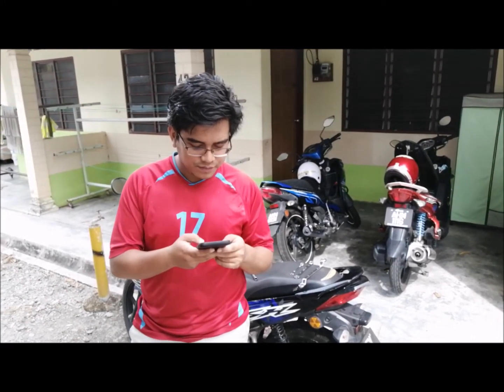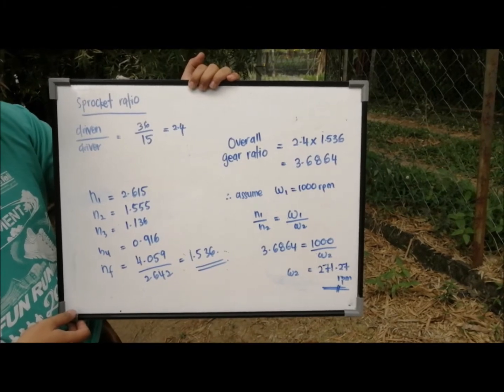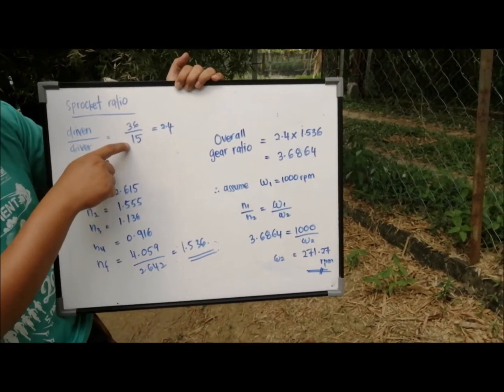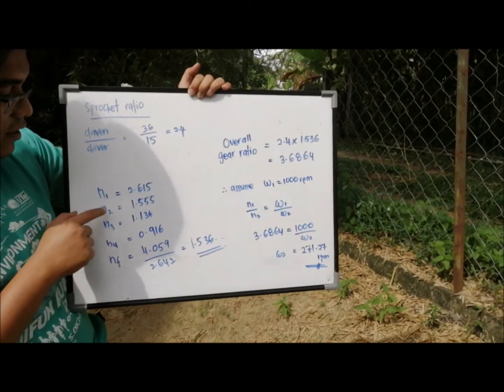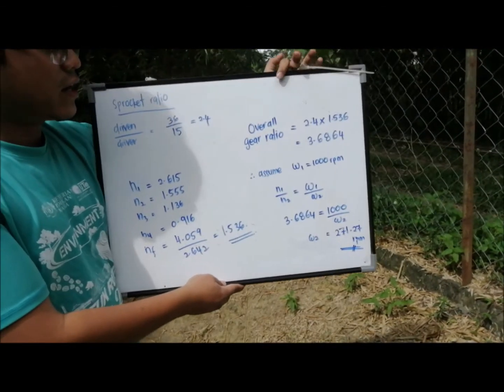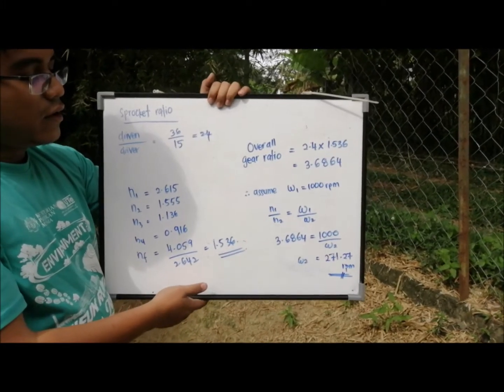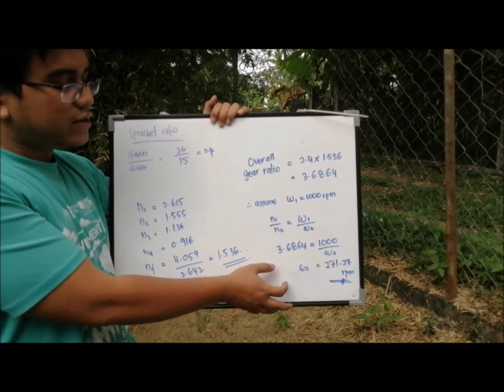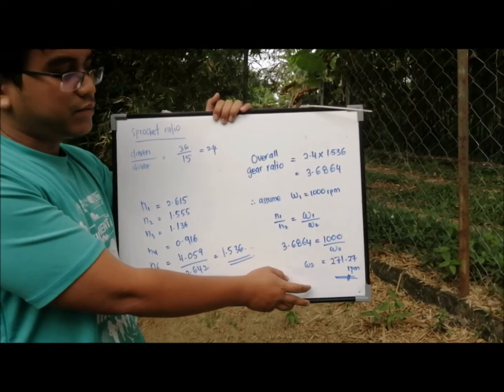LABTEST BMMA 4603 B071710678 NURASHRAF ZAHID